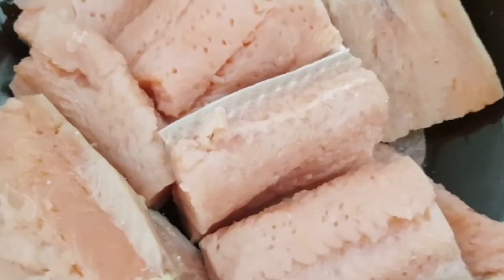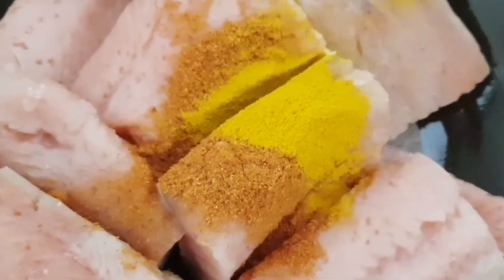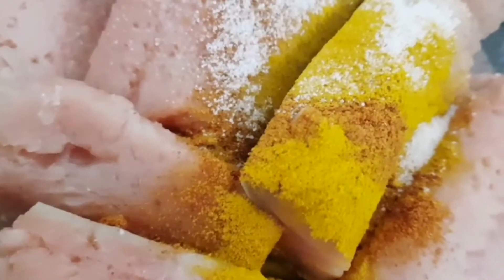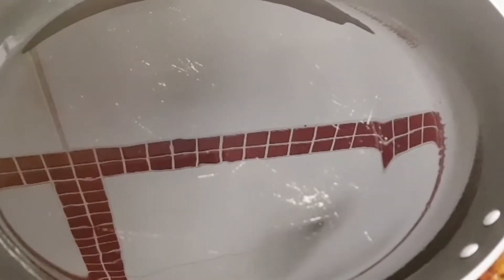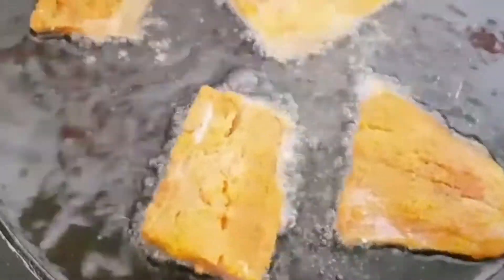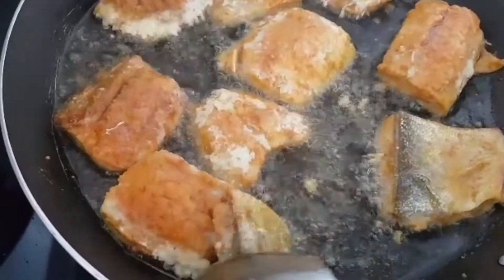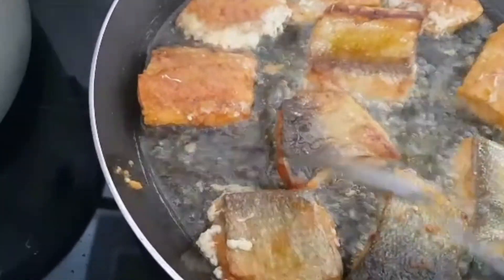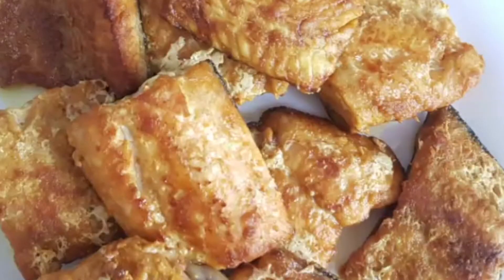Salmon fish Recipe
Salmon fish fry Recipe